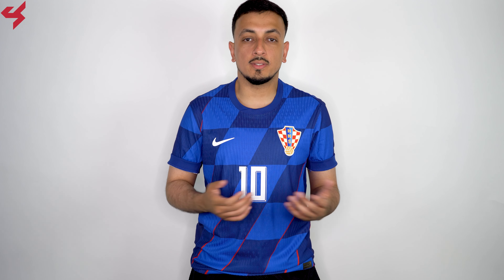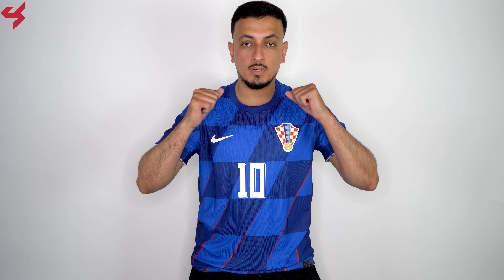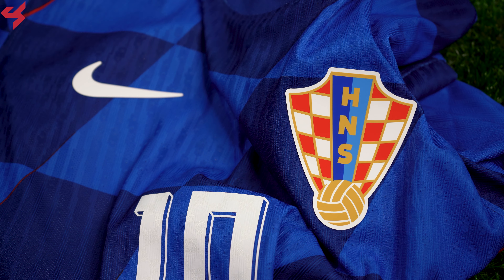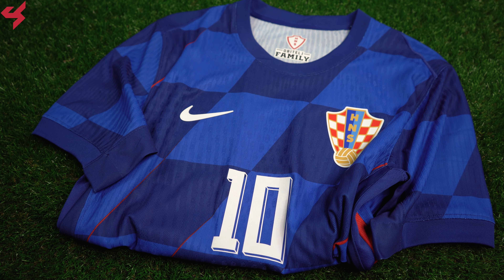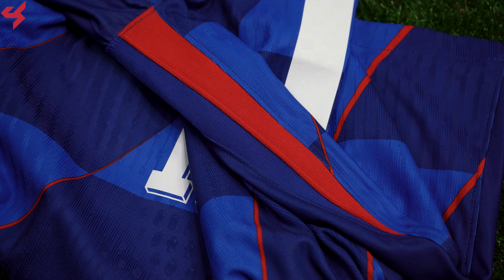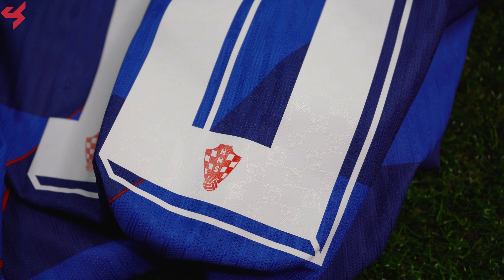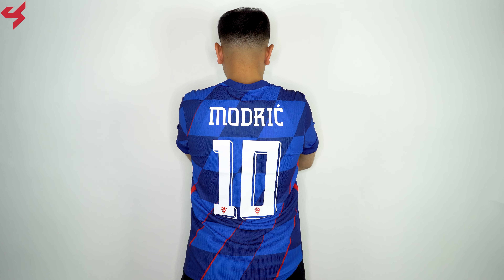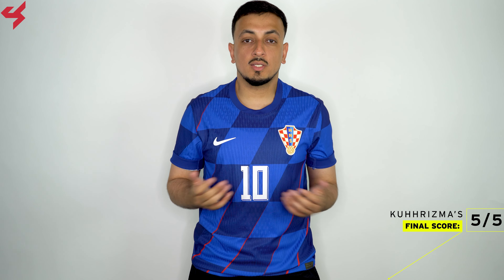Nike Croatia Modrić 2024 Dri-FIT ADV Away Jersey Unboxing + Review from Subside Sports